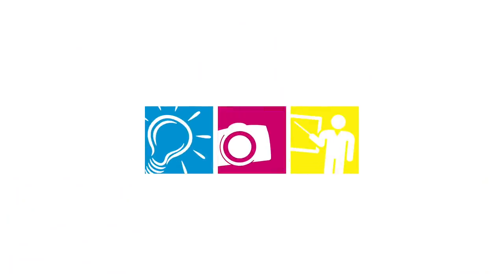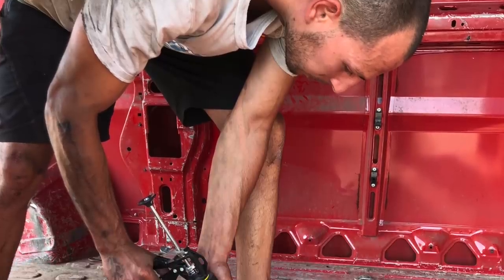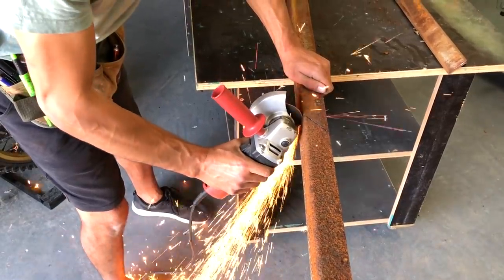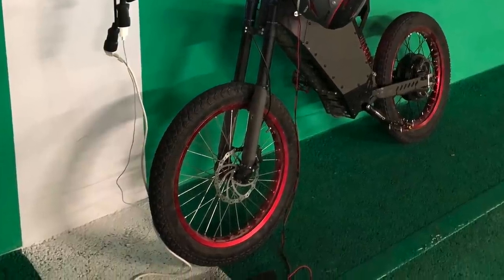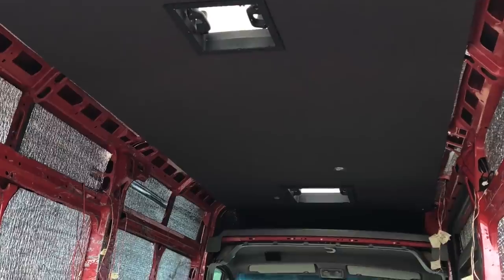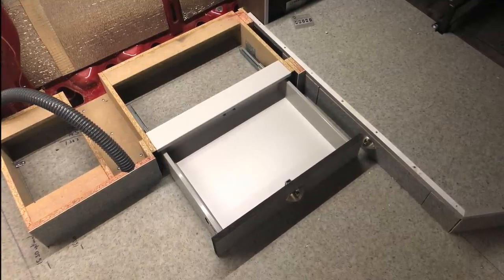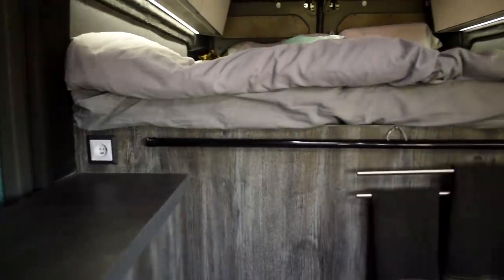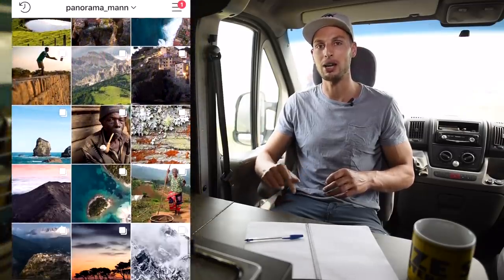How to Build a Home Made Camper Van / Start to Finish DIY Off-Grid Conversion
Van Products for YOUR build:
Linear actuators for the bed lift
Deep cycle battery
12V Diesel heater
2 Solar panels 150W
MPPT solar controller
Furniture latch catch
Spot light
Water pump
Fuse box
Reading lamp
Sink tap
Magnetic phone holder
Switch panel
Paper towel rack

- Citroen Jumper 2007 L2H2
- 3.0L diesel, 115kW
- 300W solar power
- 210Ah battery storage
- 100L fresh water tank/50L grey water tank
- 3000W power inverter
- 44 minutes to charge
- 80km per charge
- 13kW monster
- 72V 30Ah
- 3 power modes
- 4 piston brakes
- Floating brake rotors
- Schlumpf drive
- Built-in charger
- Bluetooth connectivity
- Alarm